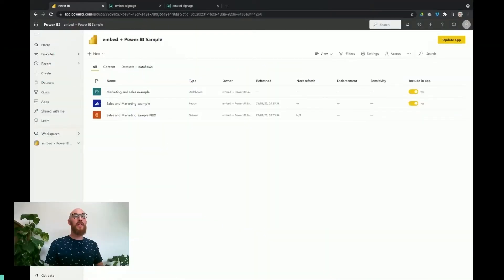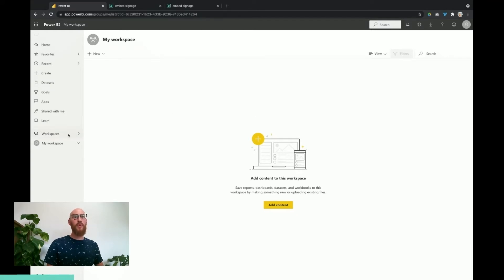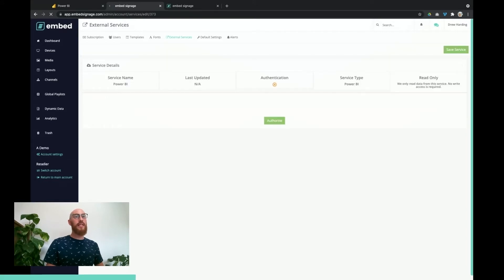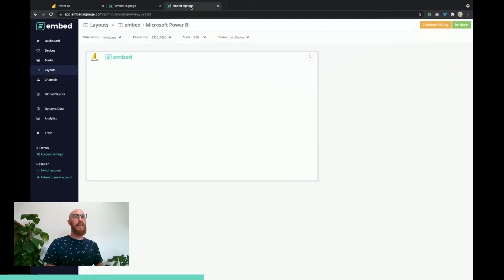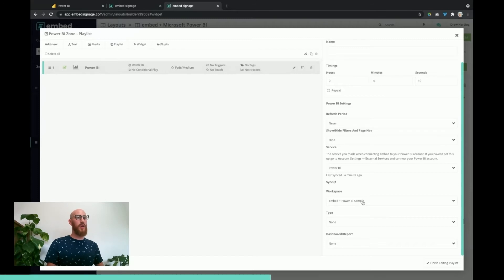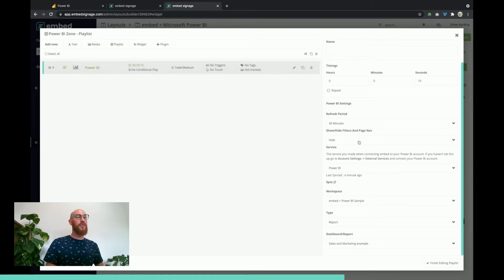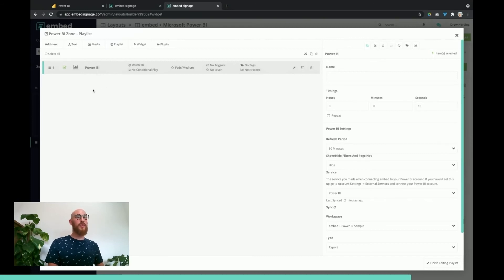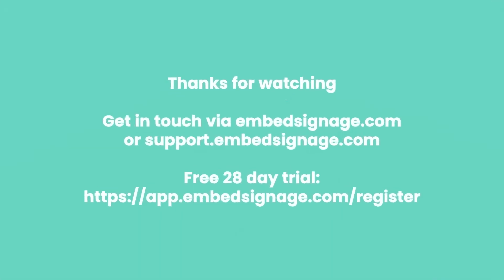How to show Microsoft Power BI Reports or Dashboards Securely on Digtial Signage Screens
Here we'll show you how to use the embed signage secure integration with Microsoft Power BI to show Reports or Dashboards on your Digital Signage Screens in less than 5 minutes.

About embed signage

Embed Signage (embed) is digital signage software beyond the realms of standard.  It’s packed with incredible scheduling, a beautiful visual builder, custom user roles, content apps/widgets, plugins, analytics and a whole lot more. It is compatible with a wide range of device platforms including BrightSign, Samsung Smart Signage Platform, LG WebOS for Signage, ChromeOS, Windows, ONELAN, macOS, iOS and Android.

embed is sold through a global network of resellers to thousands of users worldwide, delivering digital signage projects across multiple industries.